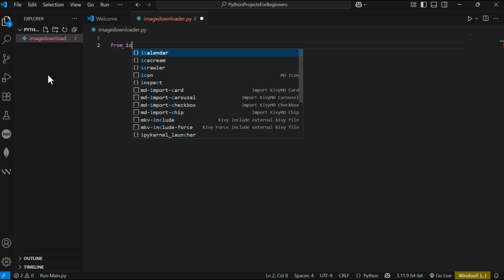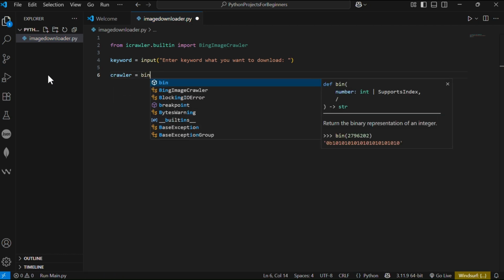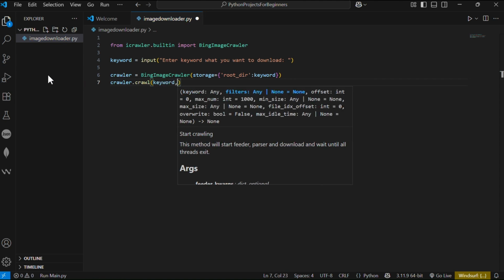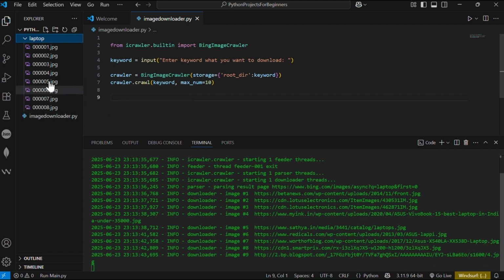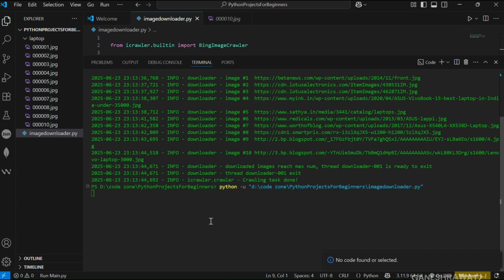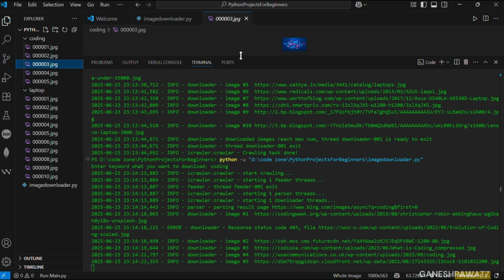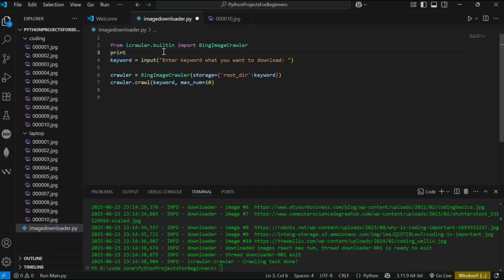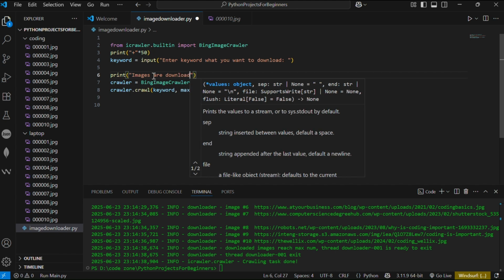Make a Image Downloader | Python Projects | GANESHRAWATZ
Learn to make a image downloader in Python.
Make a super handy script that can automatically download image.